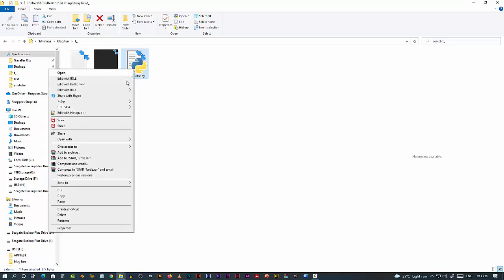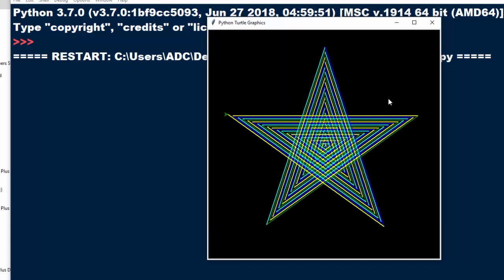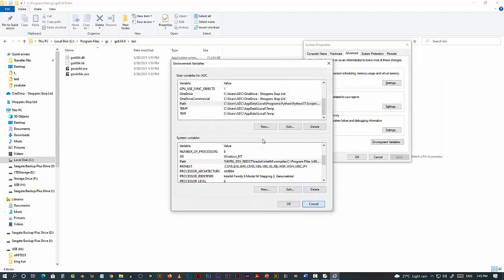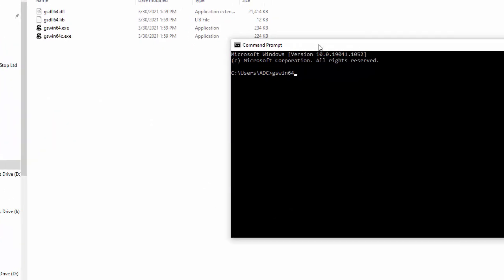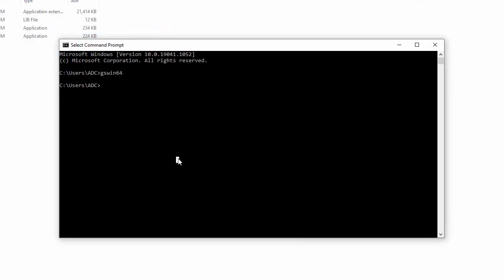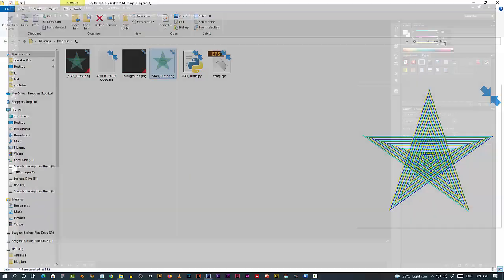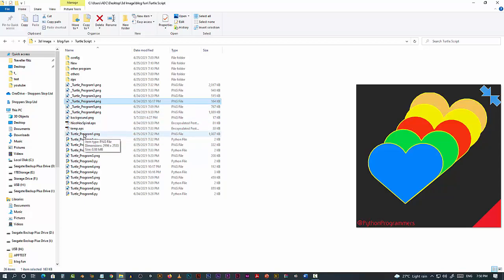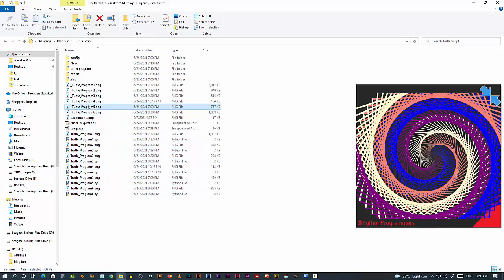Turtle Magic | Turtle to PNG Generator | Python Turtle to PNG | Python Turtle to Vector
Python Turtle Commands Cheat Sheet

This video is about creating Turtle Design with Python but with a twist.
You will be able to create vector image, transparent PNG image & also add a background Image with your transparent PNG all at the same time.